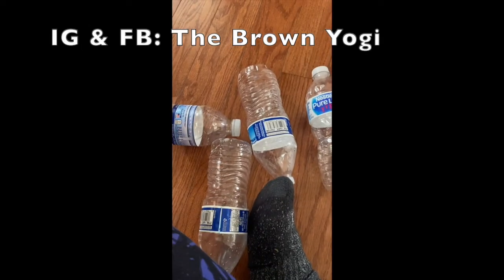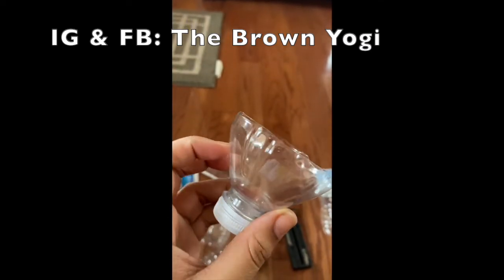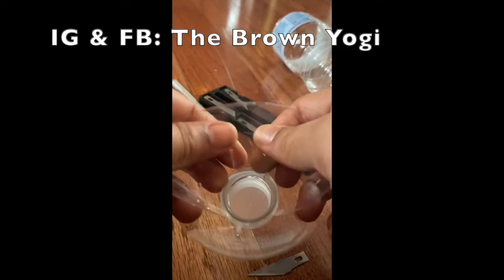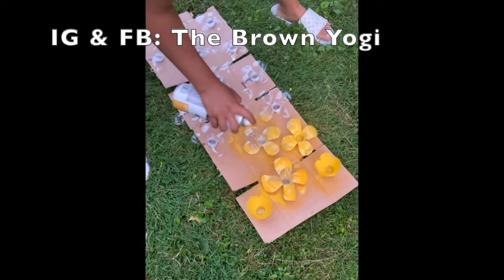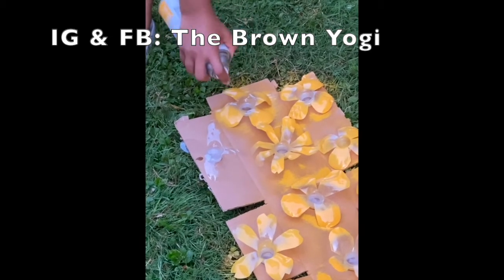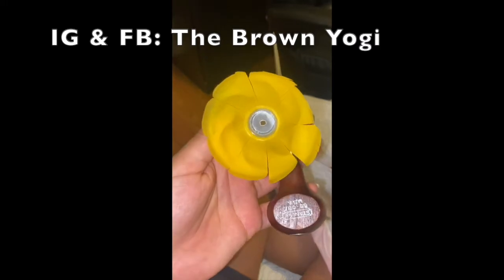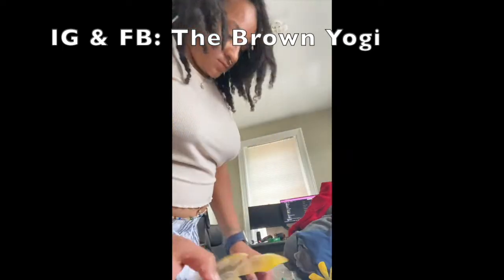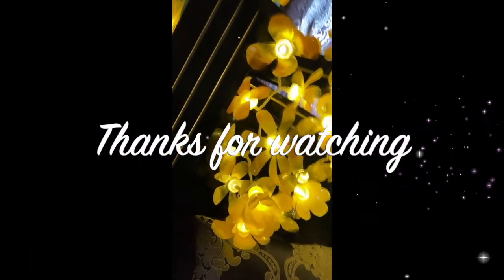diy flower fairy lights | recycle plastic & decorate at the same time !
CLICK FOR THE SUPPLIES LIST! :)

Hola todos! I am Sekhmet Devine, an antiracist raja yoga teacher. I post yoga flows and other self care practices for holistic healing.

Today i'm sharing a lovely DIY that not only helps you customize your space, but it helps reduce the amount of plastic out in the world!

SUPPLIES LIST
Fairy/christmas lights (ones with bulbs! not little dots of LED)
Plastic bottles (the amount of bulbs on the lights determines how many bottles you need)
Spray Paint (of your choice)
Clear spray paint (optional)
Sharp object to create holes (like scissors)
Scissors or scalpel to cut bottles